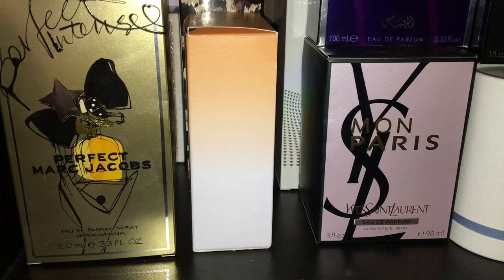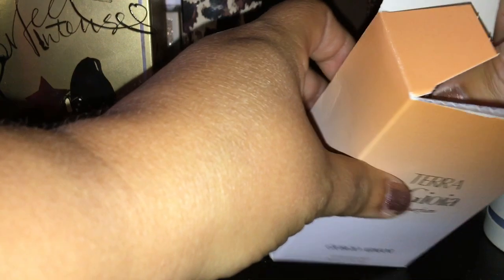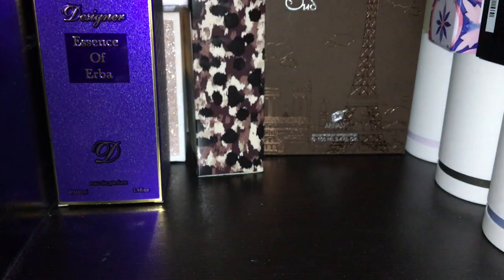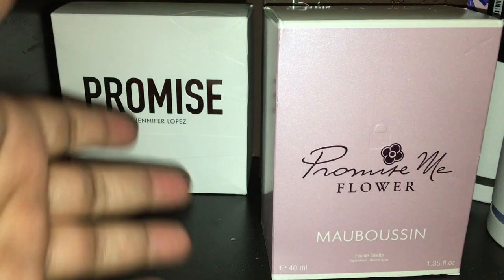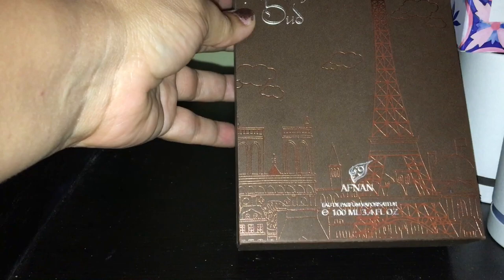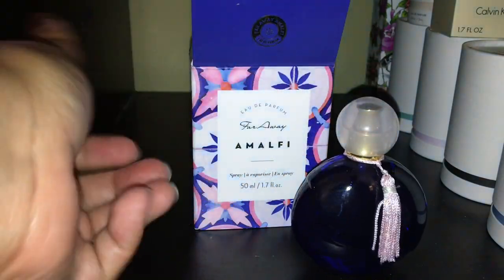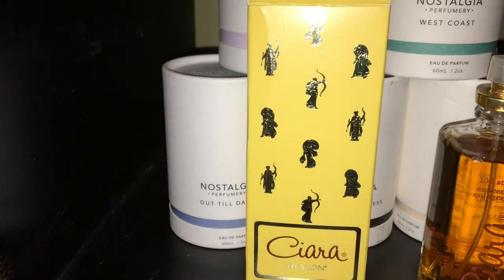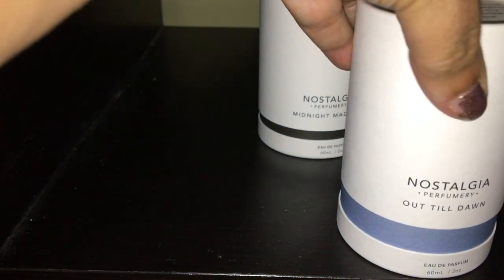My Perfume Collection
Hello everyone! Today, I am sharing my Part 1 of my perfume collection. Although the video says Part 2,lol. I hope you all enjoy the journey of my share and putting them away.